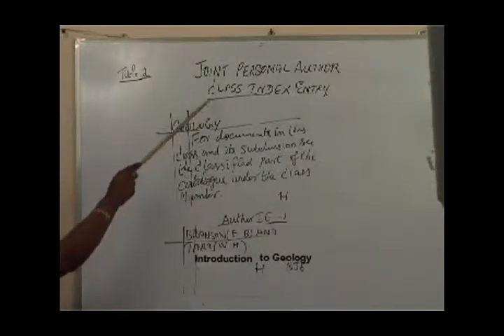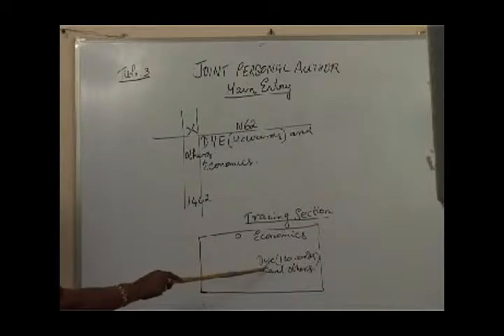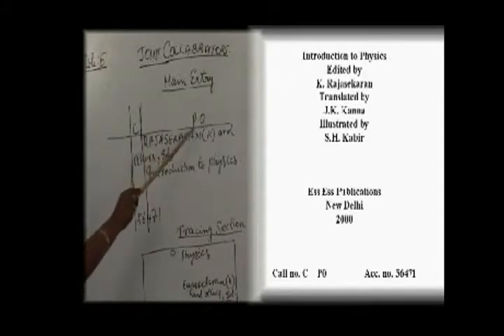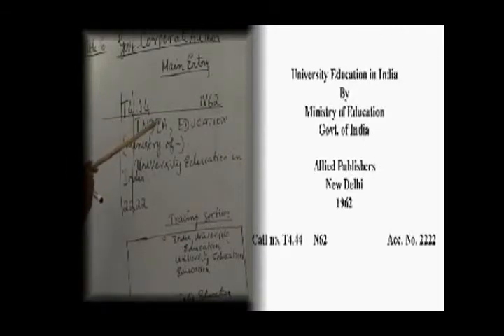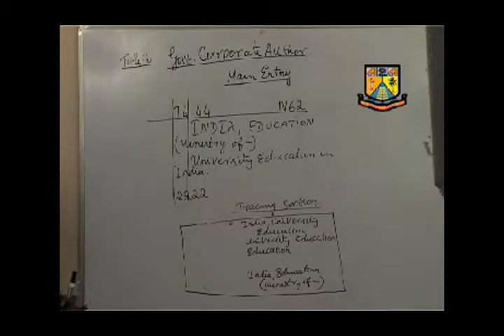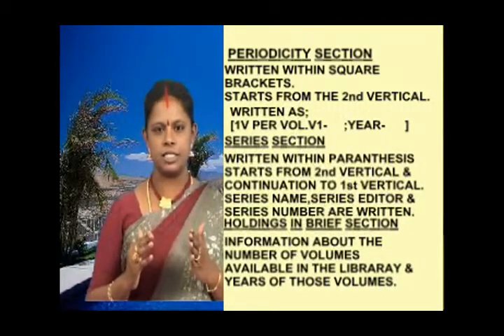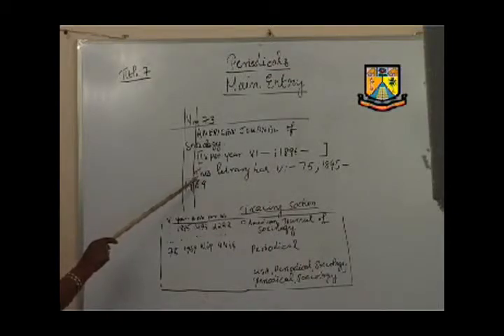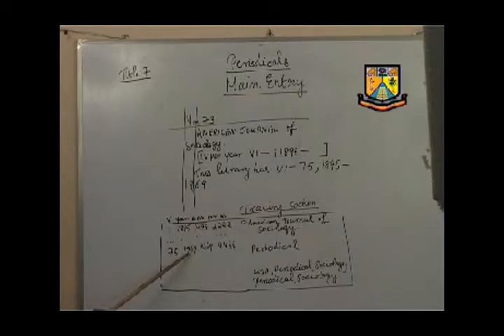AUDDEYT LIBRARY 25104 B